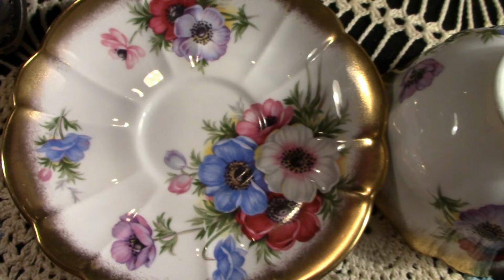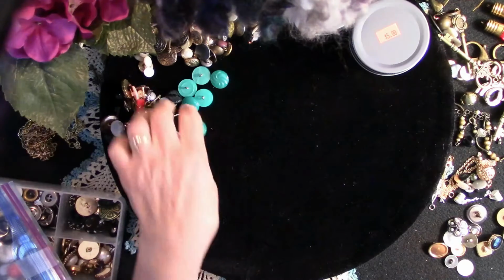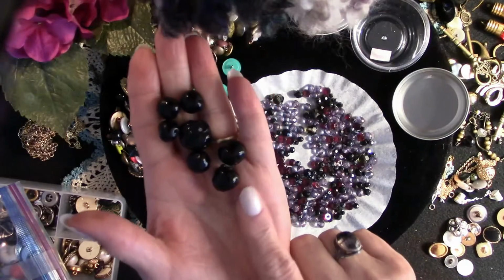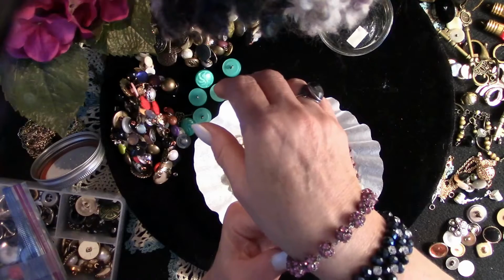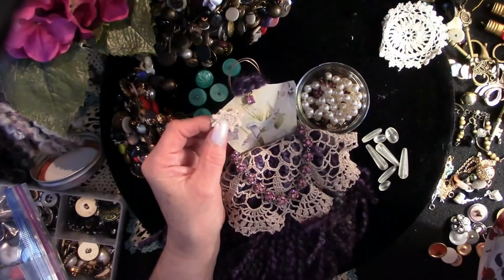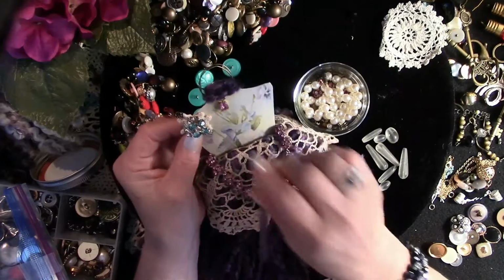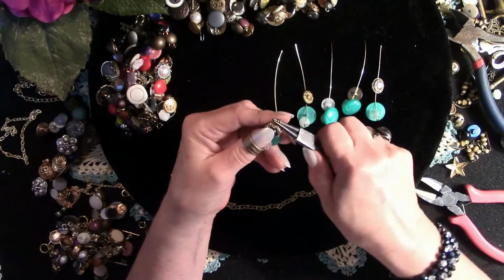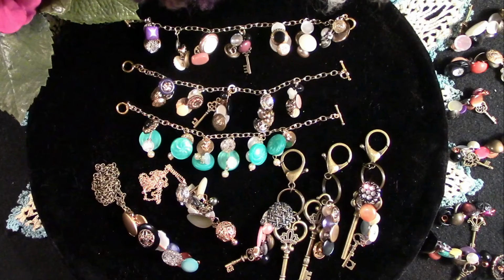Button Bracelets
Today we have a modest craft thrift and a project.
Thank you for joining me today. Please share in the comments below.  You will find a wonderful moment of china chat

You can browse our eBay store

Kindest Regards,

Kathryn